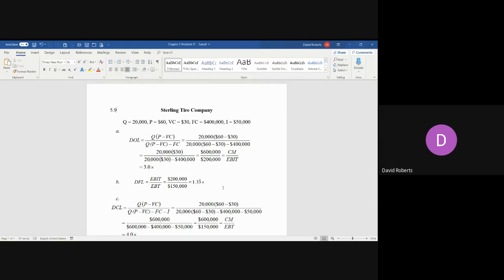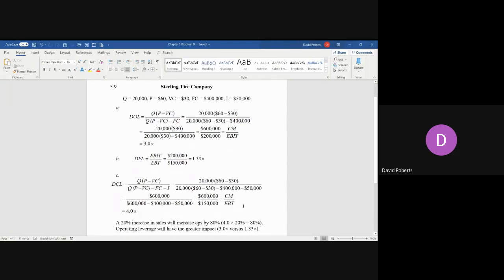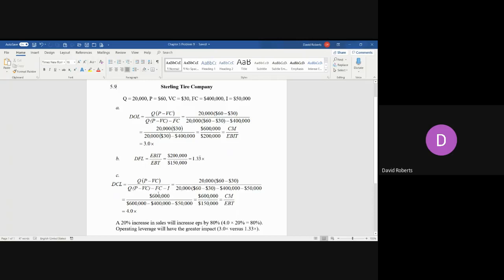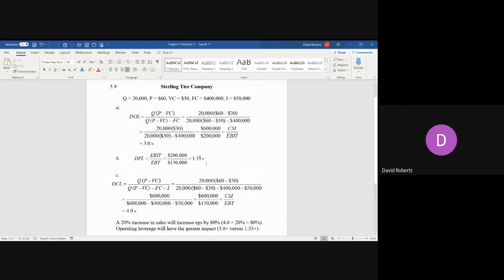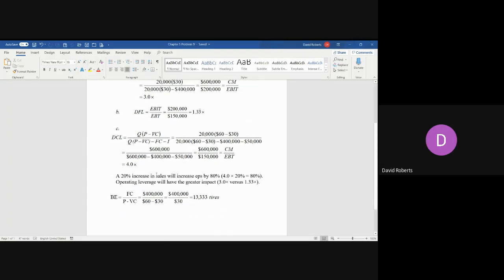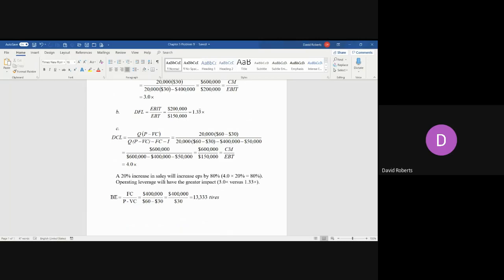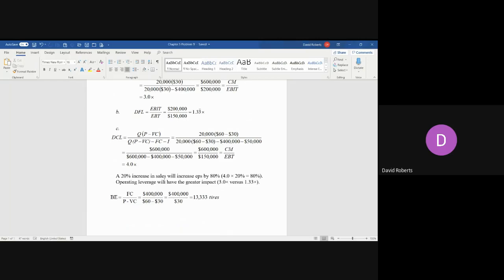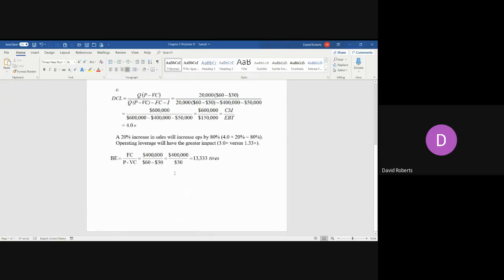Chapter 5 Problem 9